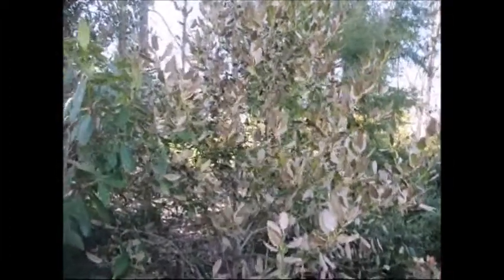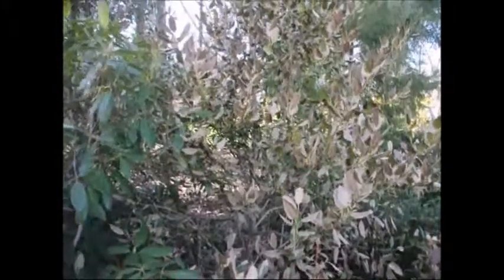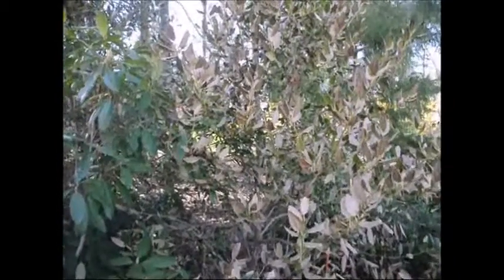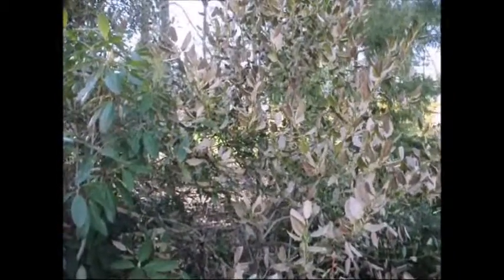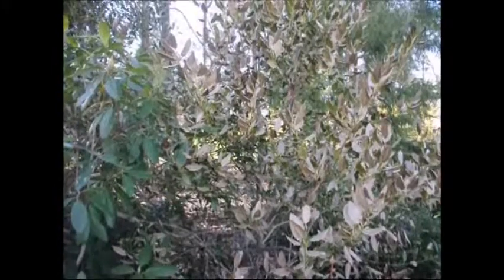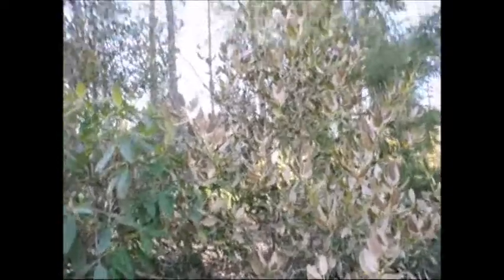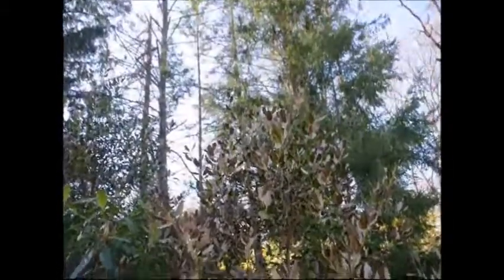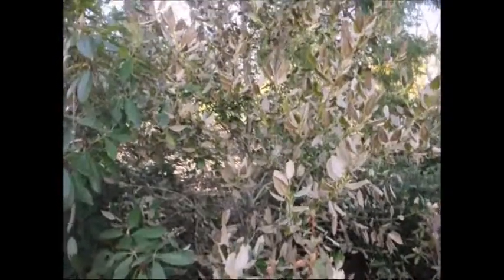Tips On Winterburn on Everrgreens Especially Hollies